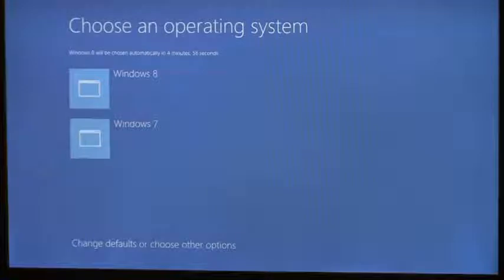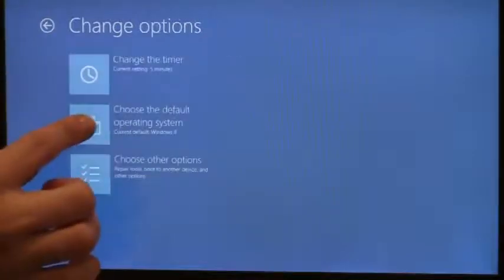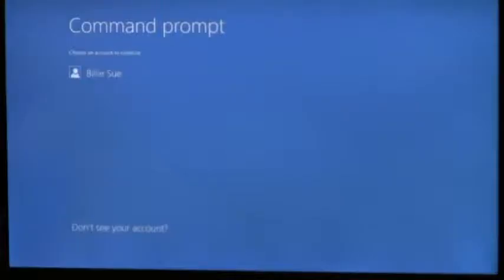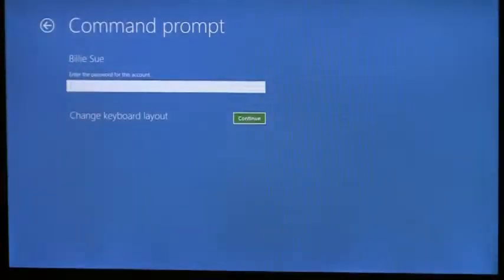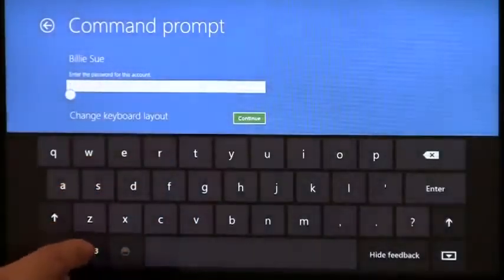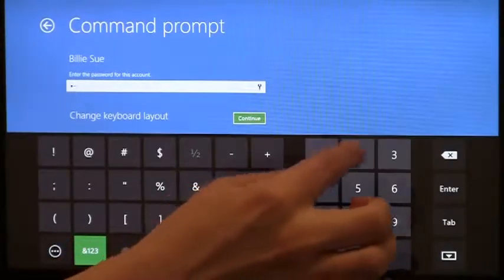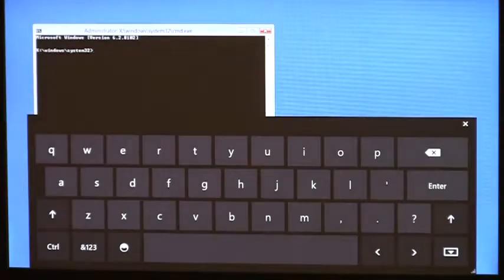Windows 8 boot ekranı çağ atladı!